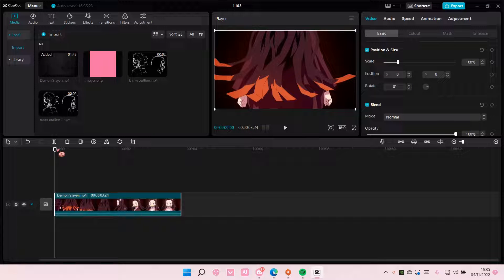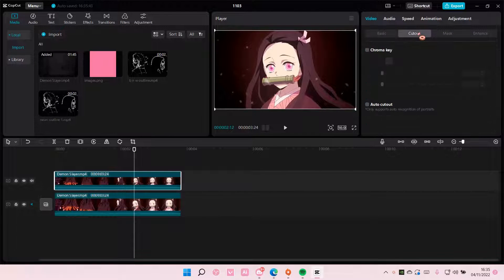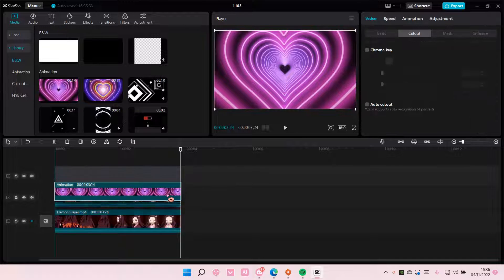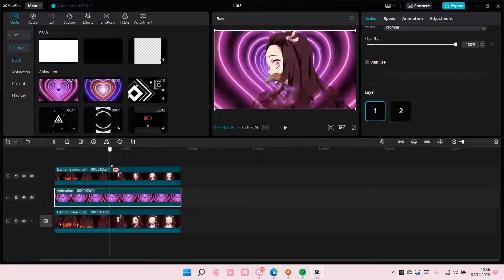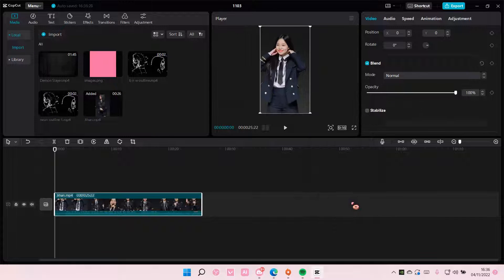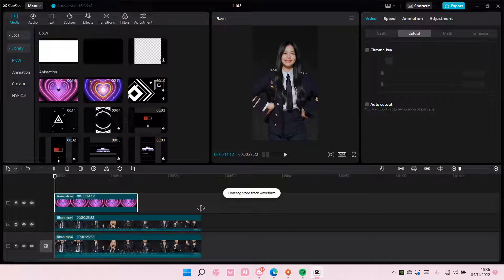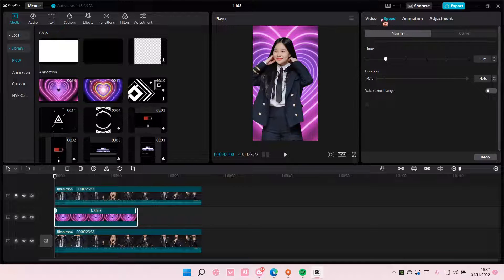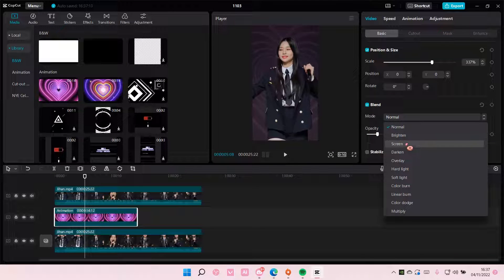Add Overlay Behind Character Tutorial On CapCut PC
This tutorial will show you how you can add an overlay behind a character in CapCut PC.